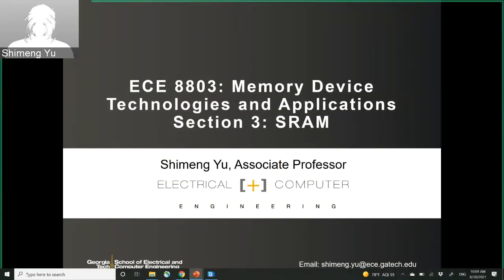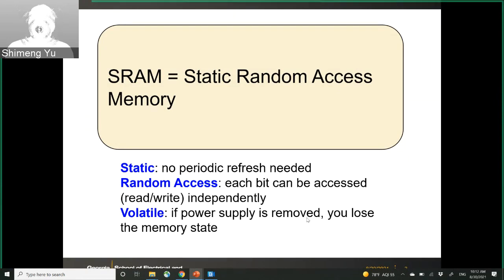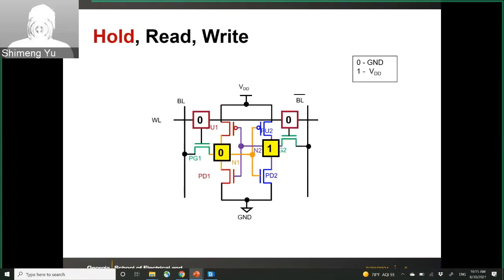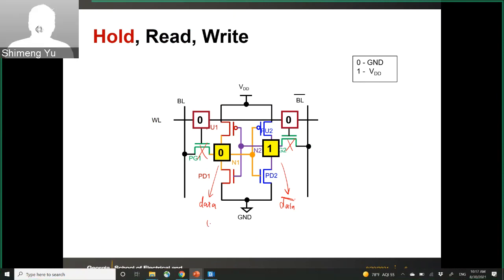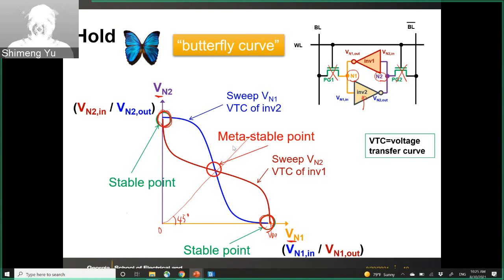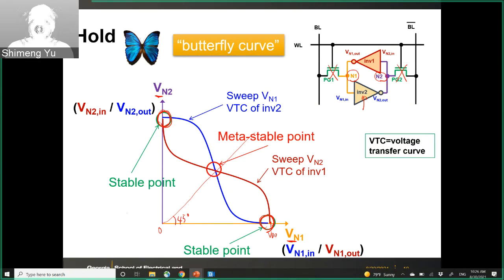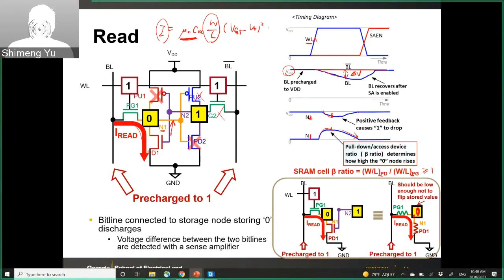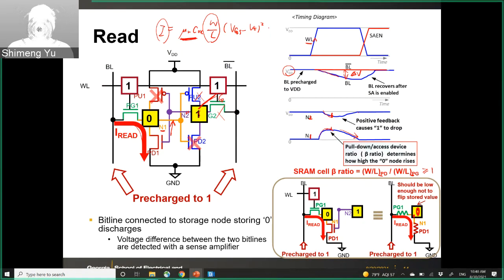L3 SRAM part1